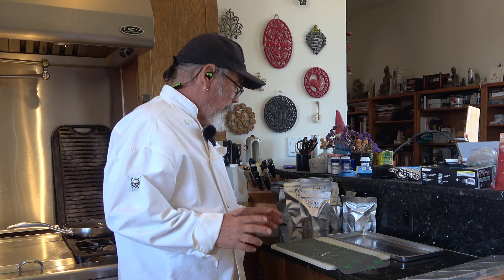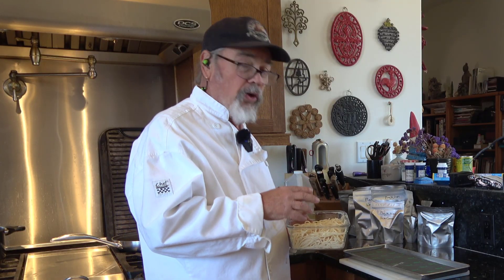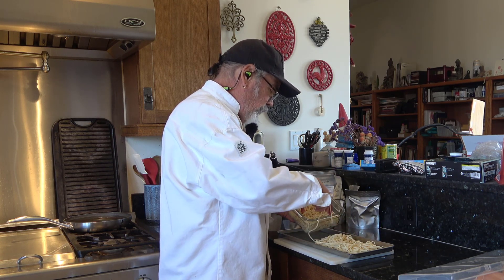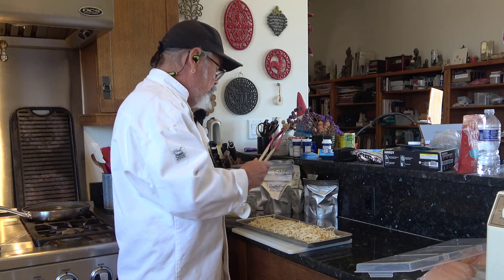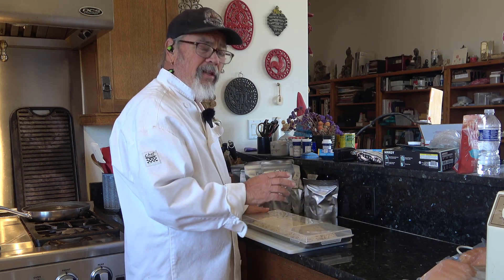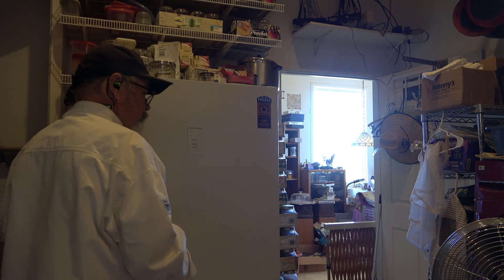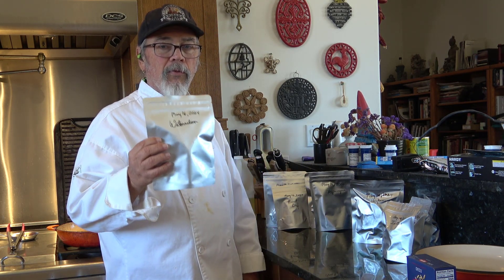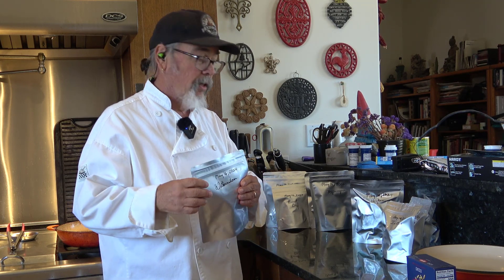Off Grid Freeze Drying: First Steps In Freeze Drying Thin Spagetti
We're refining how we freeze dry. Pasta with sauce sometimes works well. Other mtimes not as well. Off Grid Freeze Drying: First Steps In Freeze Drying Thin Spagetti

Take care.

Henry & Irene
BrainStorm Acres